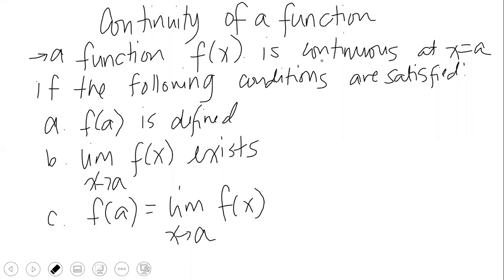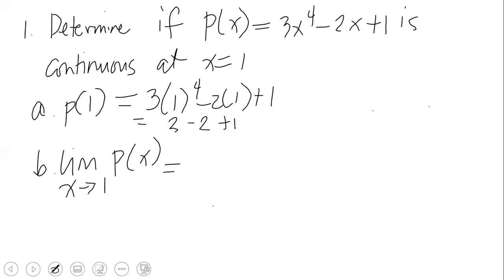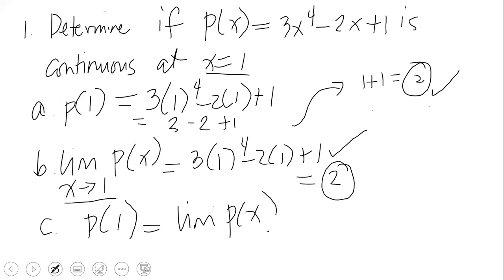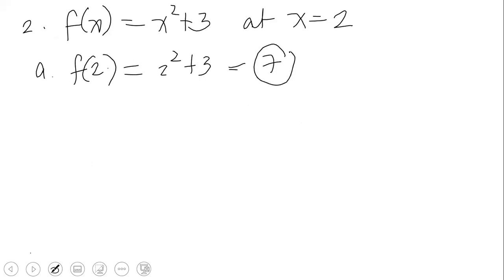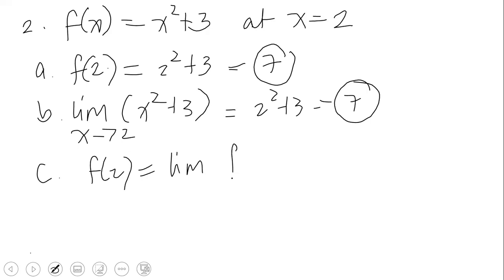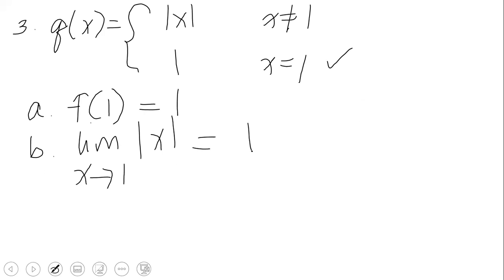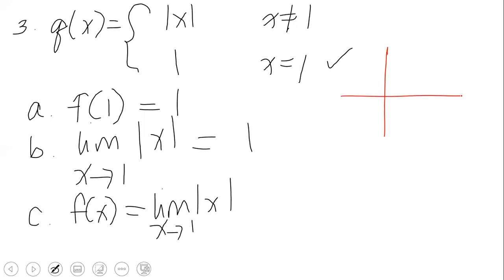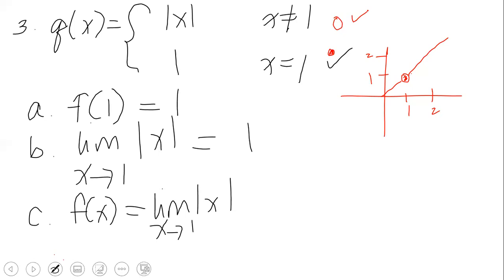Basic / Differential Calculus: Continuity of a function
Solving Continuity of a function